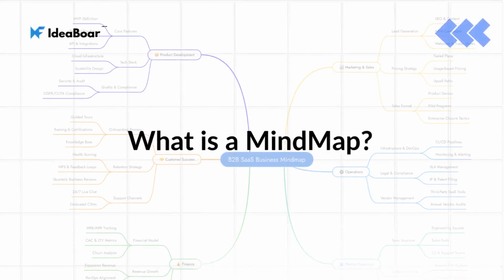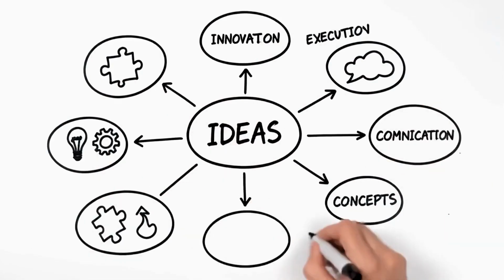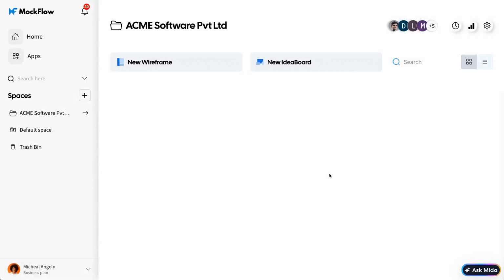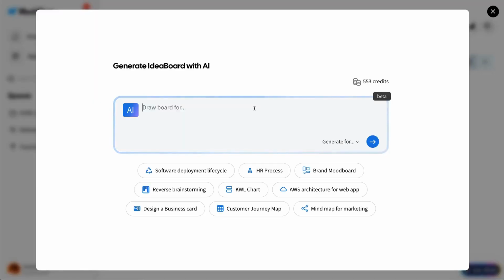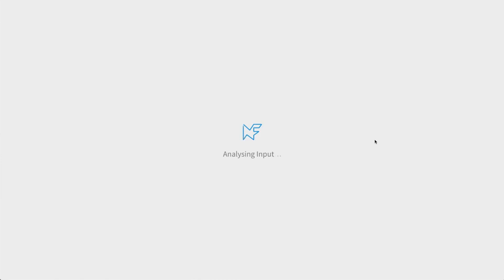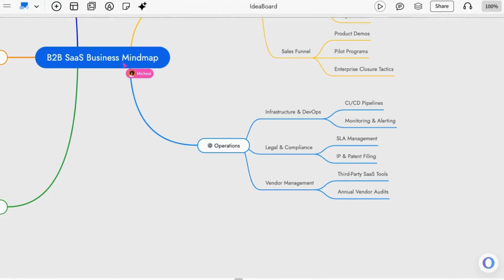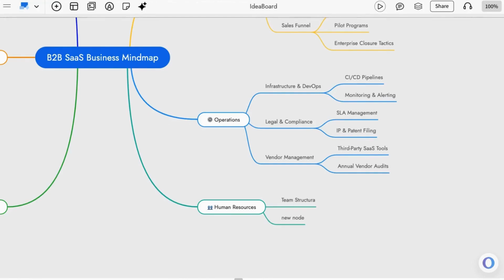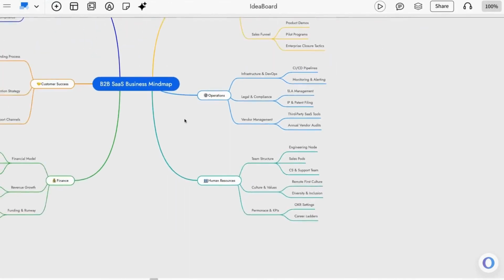What Is a Mind Map? Create a Business Mind Map with MockFlow IdeaBoard AI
In this video, you’ll learn what a mind map is and see how to instantly generate a complete Business Mind Map using MockFlow IdeaBoard AI.

We start by selecting the Generate with AI option and entering a simple text prompt describing a business idea and its key areas. Within moments, IdeaBoard automatically creates a structured business mind map. Then, we fine-tune it by editing branches, adding priorities, and organizing ideas visually — all in a fast, collaborative way.

Whether you’re brainstorming a new startup idea, planning strategy, or mapping business processes, MockFlow IdeaBoard makes mind mapping effortless. It’s a powerful online whiteboard and AI whiteboarding tool for team collaboration and visual thinking.